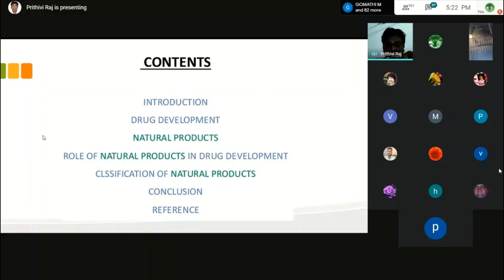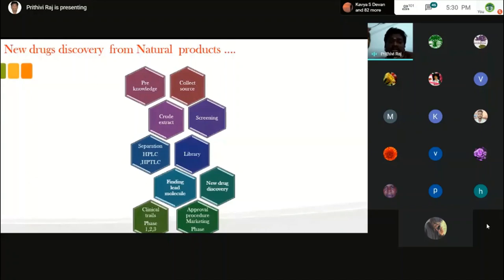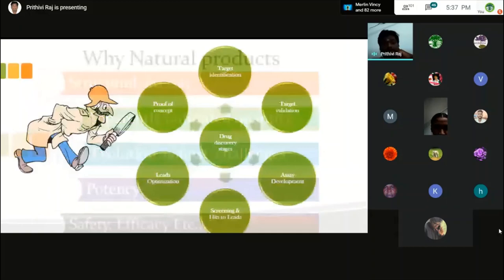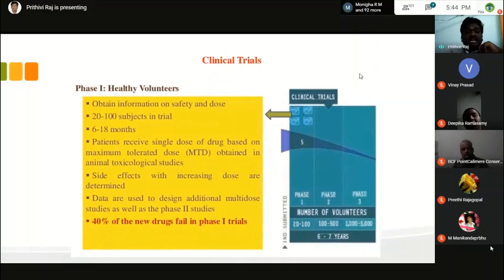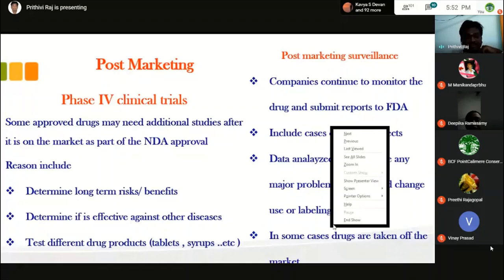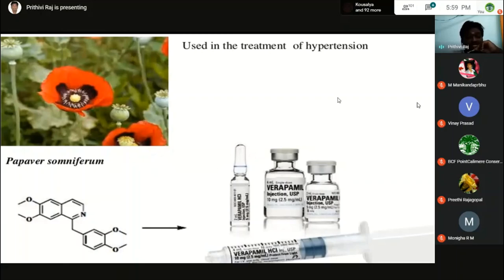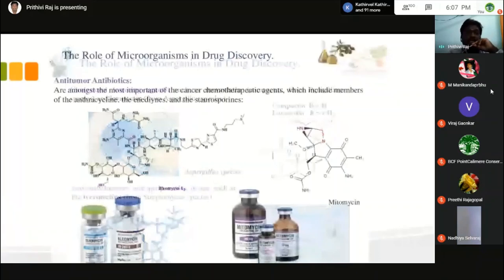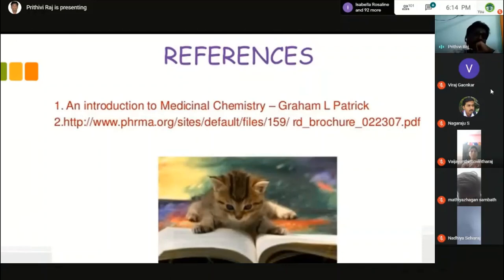Bioactive Natural Products and Drug Discovery Prospects | International Webinar | BCF - INDIA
Biodiversity Conservation Foundation organized international webinar on Bioactive Natural Products and Drug Discovery Prospects by Dr. Prithiviraj Nagarajan.

Speaker Details:
Dr. Prithiviraj Nagarajan
Research Scientist,
Multidisciplinary Centre for Biomedical Research,
Aarupadaiveedu Medical College & Hospital,
Vinayaga Mission Research Foundation, Pondicherry, India.

@Aarupadai veedu medical college
@Vinayaga Mission Research Foundation
@Biomedical Research
@Shanghai university
@BCF India